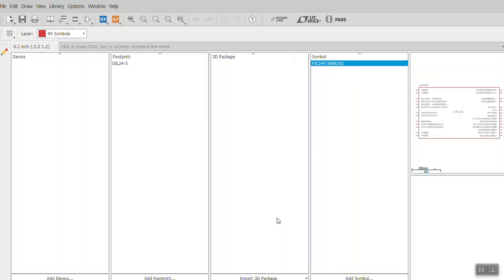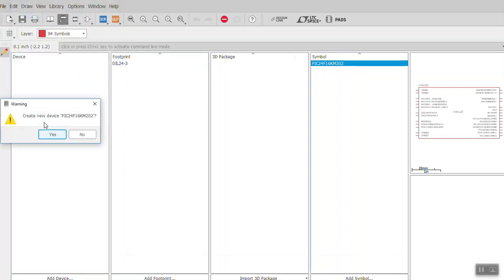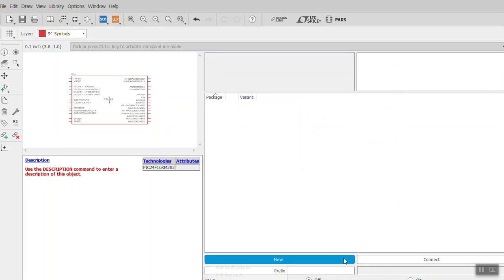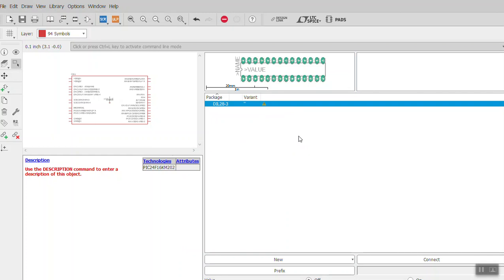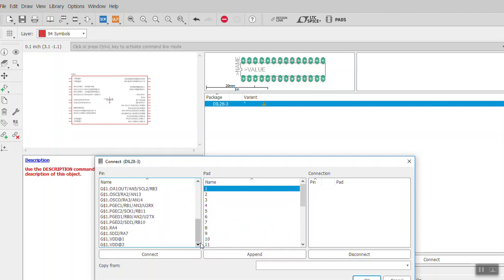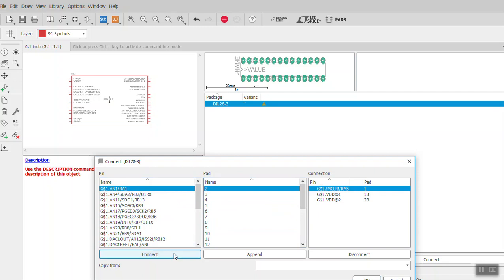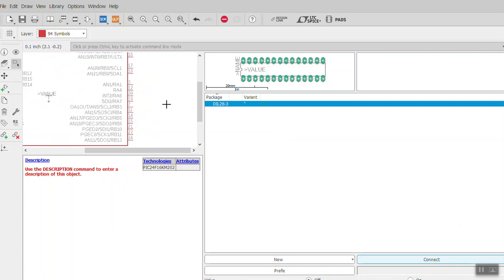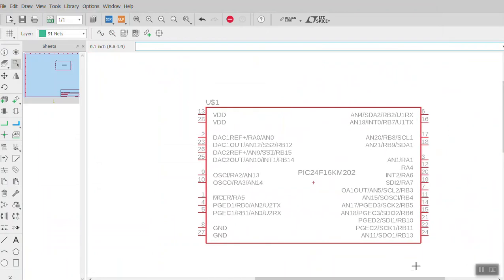Making A Device